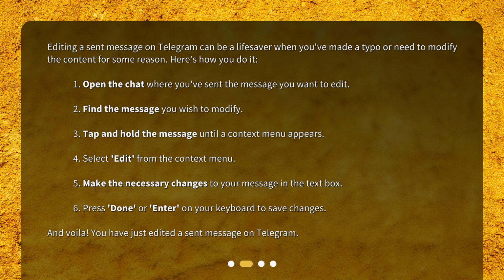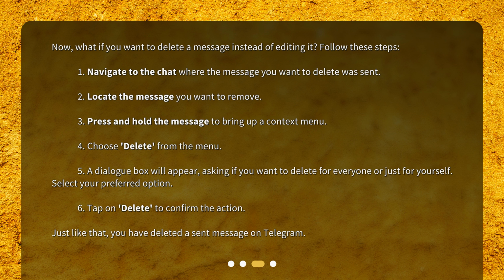How do I edit or delete a message I've sent in Telegram?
Editing and Deleting Messages in Telegram: A Comprehensive Guide • Learn how to edit or delete a message you've sent in Telegram with this comprehensive guide. Whether you need to fix a typo or completely remove a message, we'll walk you through each step in a simple and easy-to-understand manner. Don't miss out on this valuable tutorial!

00:00 • How do I edit or delete a message I've sent in Telegram?
00:23 • How to Edit a Sent Message on Telegram?
01:07 • How to Delete a Sent Message on Telegram?